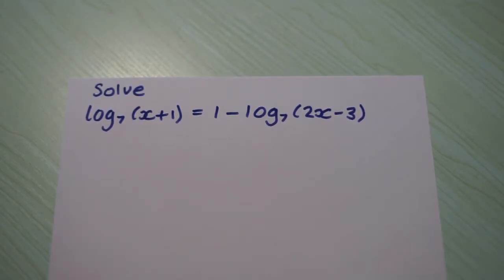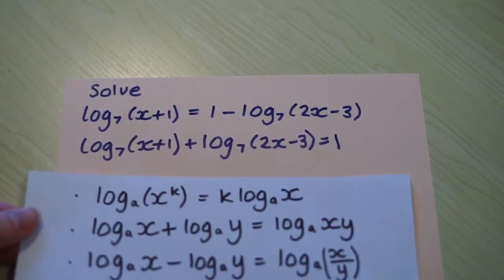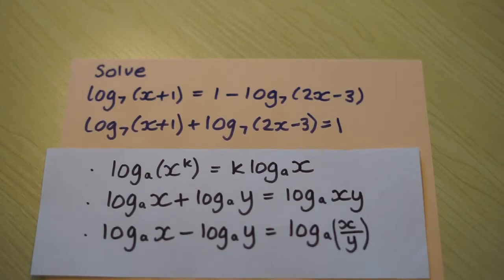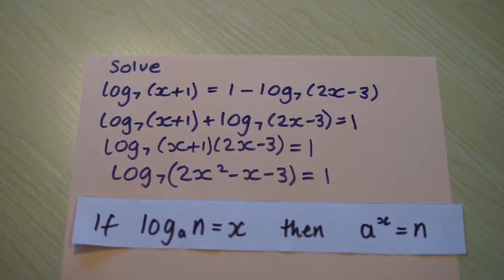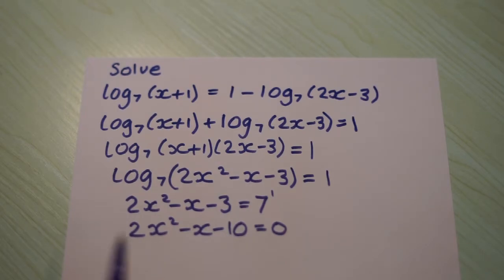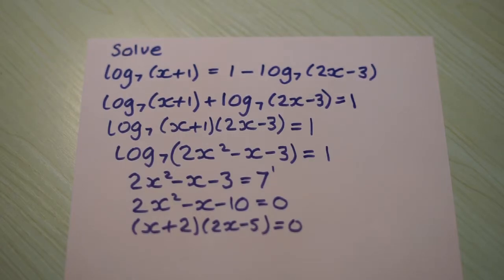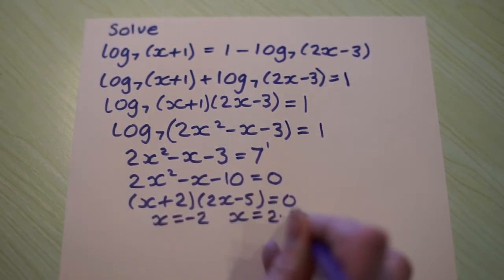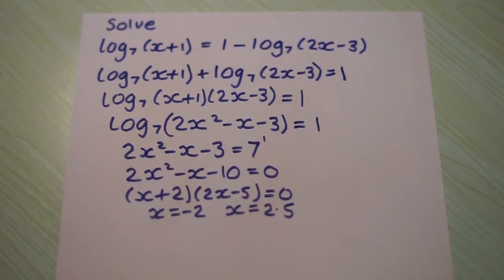Year 1 / AS maths - Use the Laws of Logs to Solve Log equations.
Year 1 / AS maths - How to use the laws of logs to solve log equations. The content will be useful for AS and A Level maths students following the AQA, OCR or Edexcel specs, studying in schools, colleges or home educated.